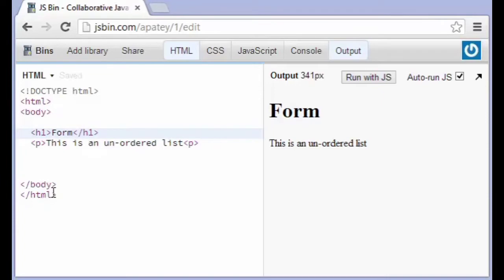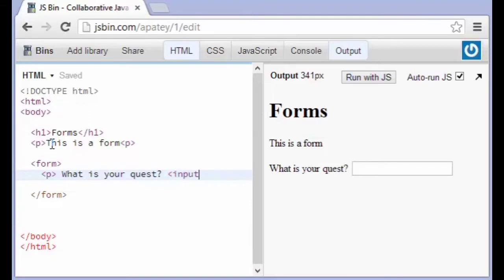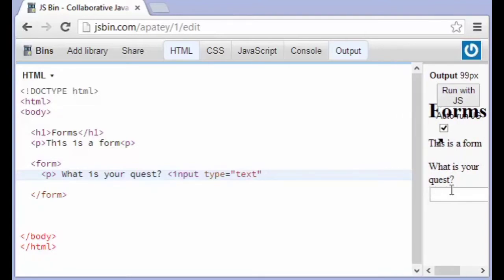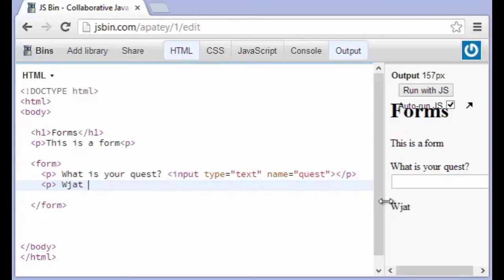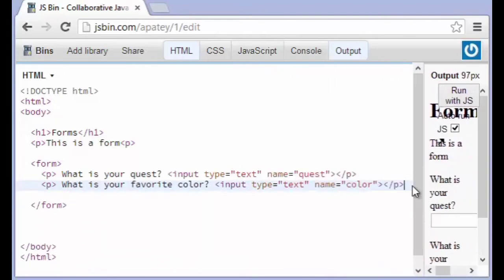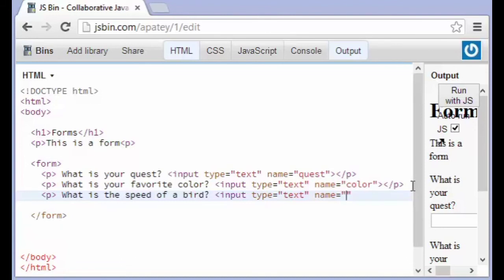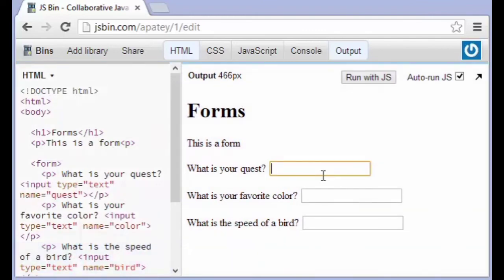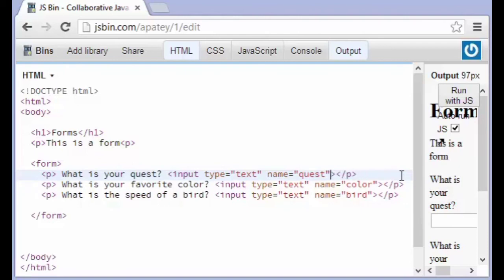how can make forms in tha html